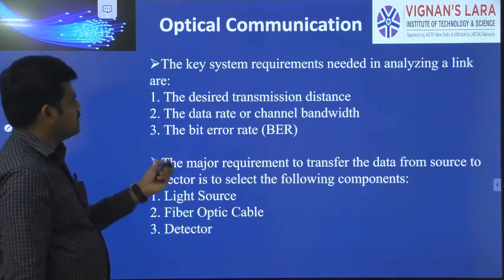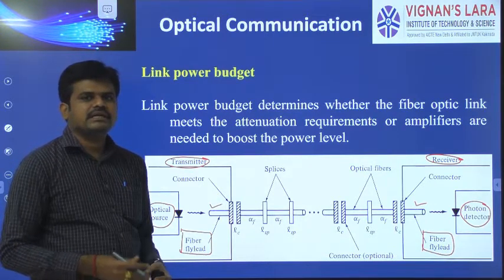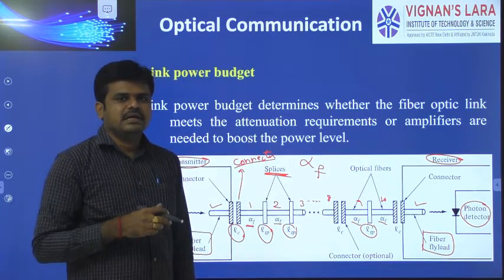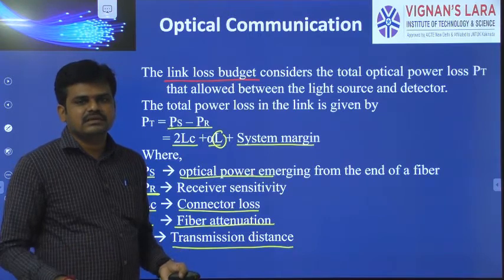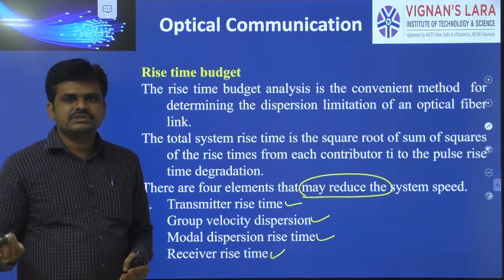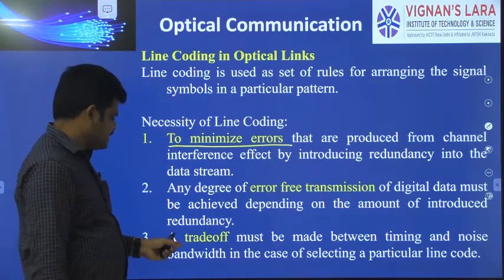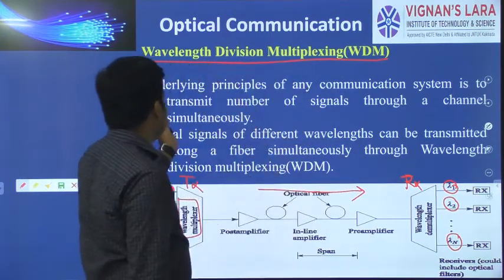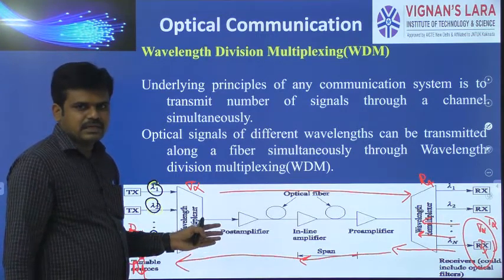Optical Communication Unit 6 Class 2